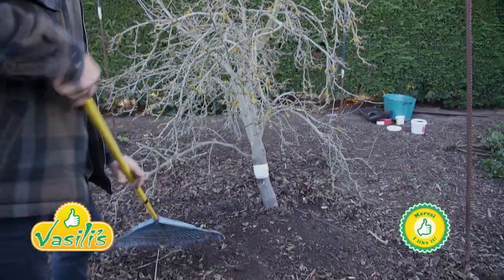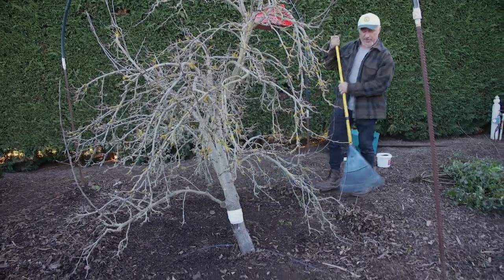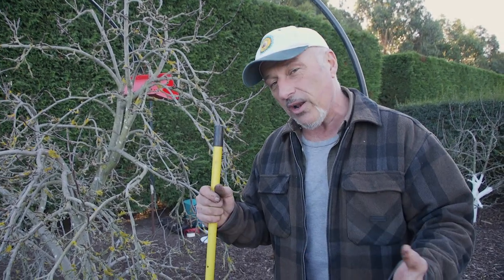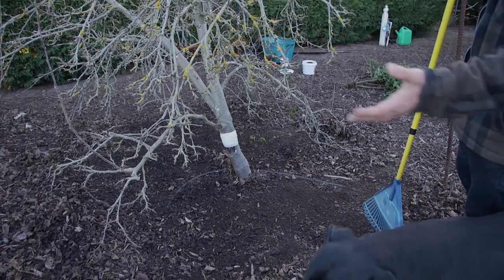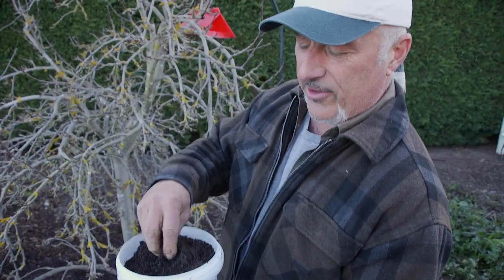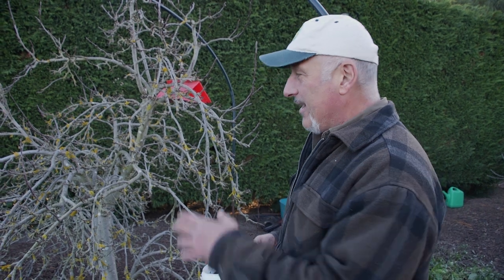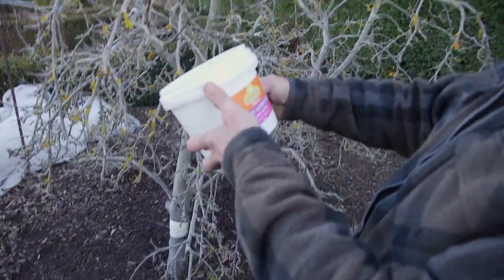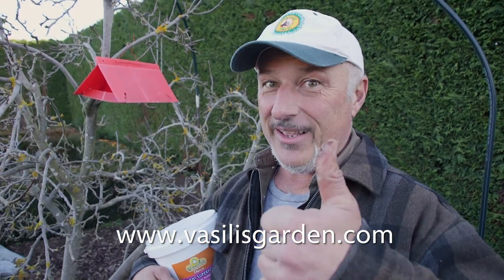Tips On Fertilising Your Fruit Tree